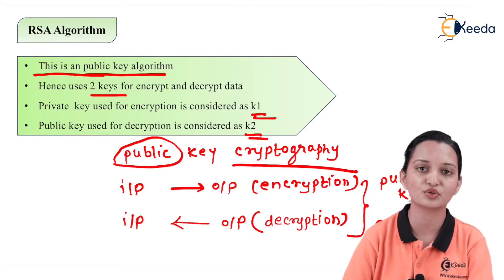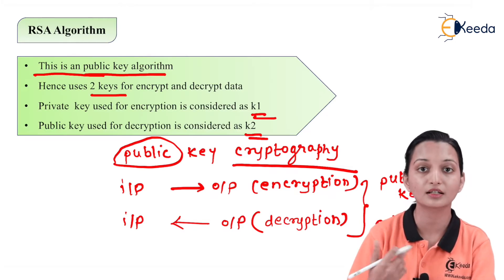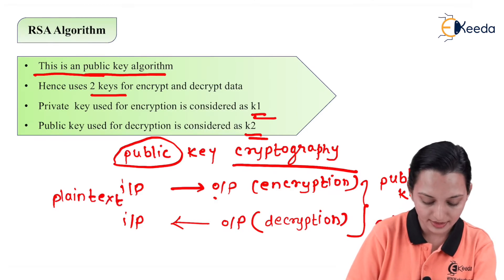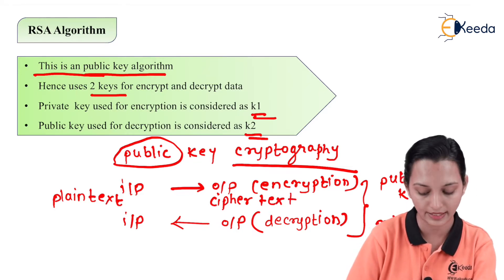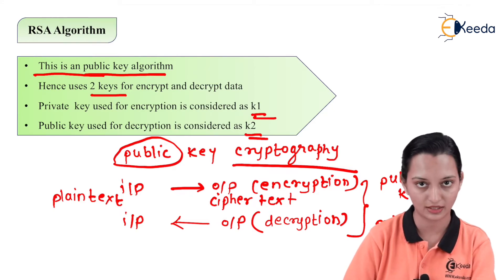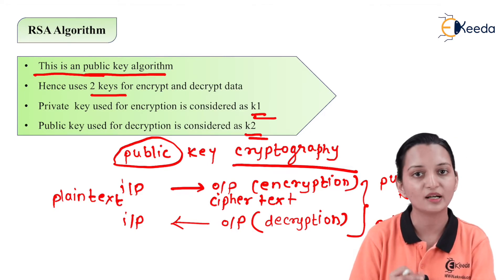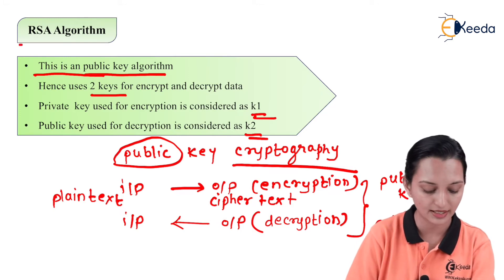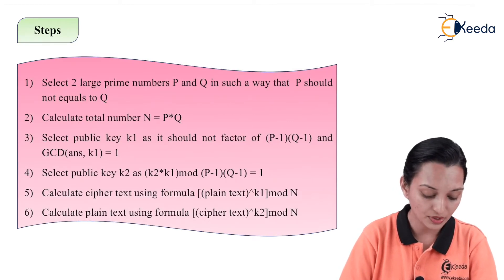RSA Algorithms - Number Theory and Asymmetric Key Cryptography - Data Compression and Encryption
Video Name - RSA Algorithms

Chapter -  Number Theory and Asymmetric Key Cryptography

Happy Learning